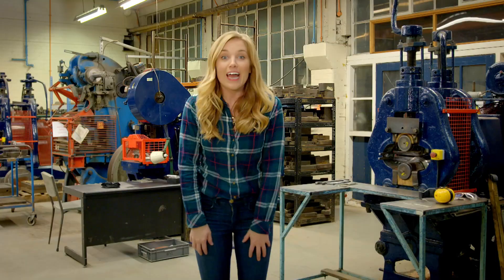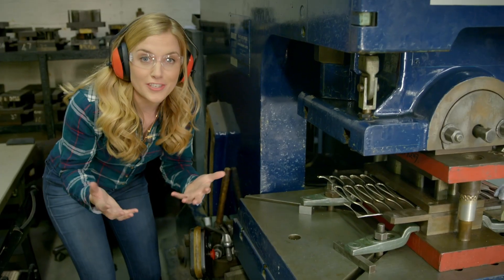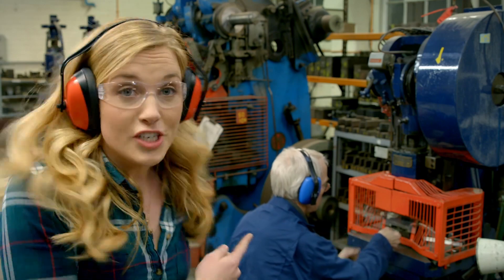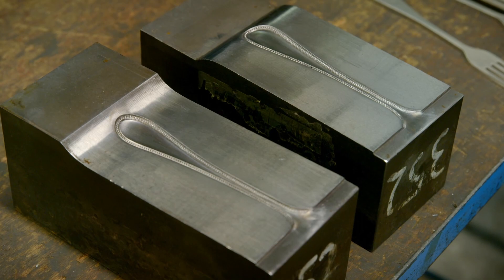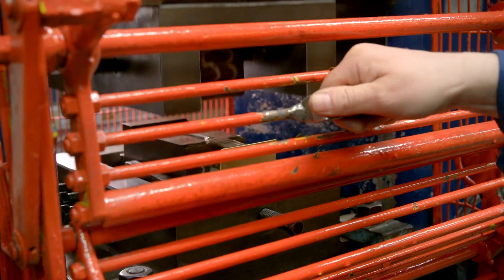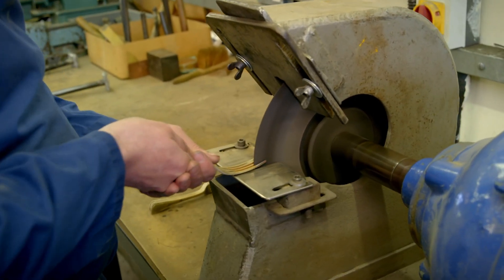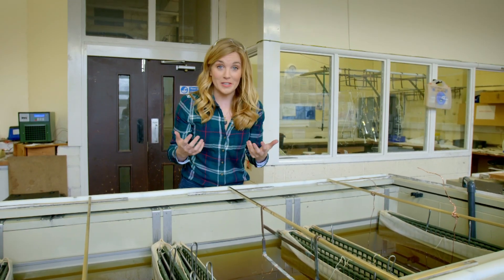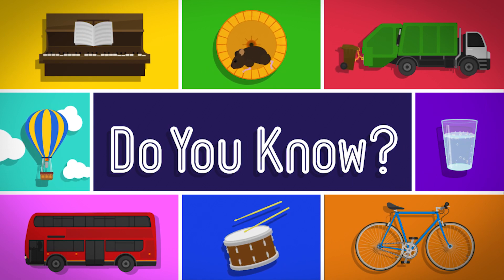How is Cutlery made? 🍴 Maddie's Do You Know 👩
Cutlery... how is it made?! Maddie's about to find out!